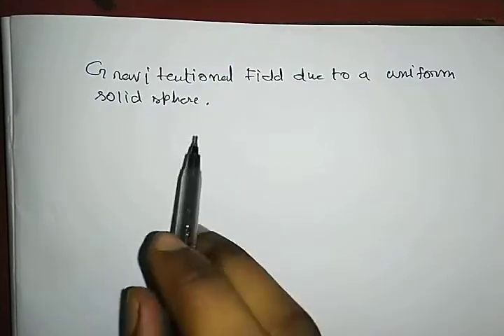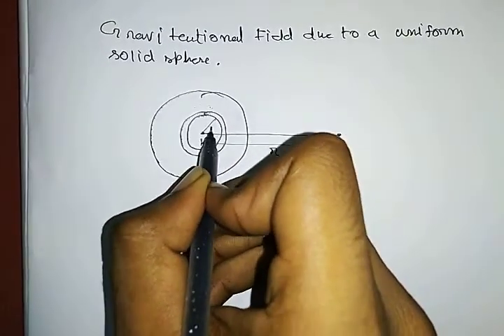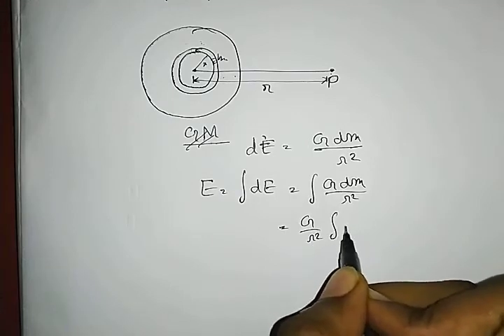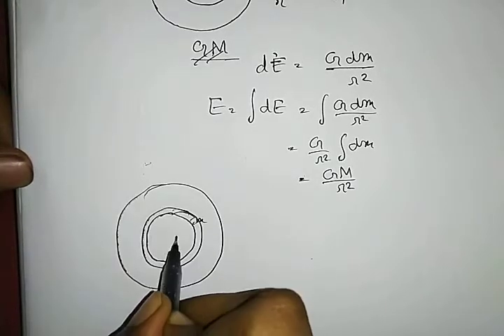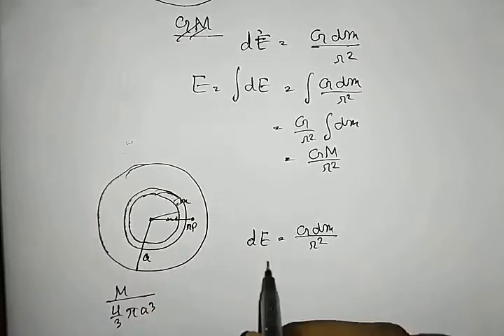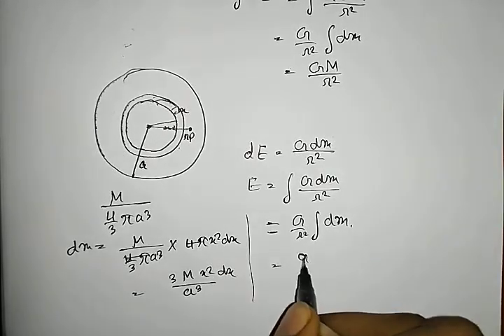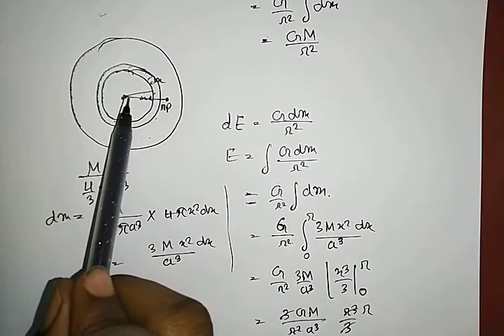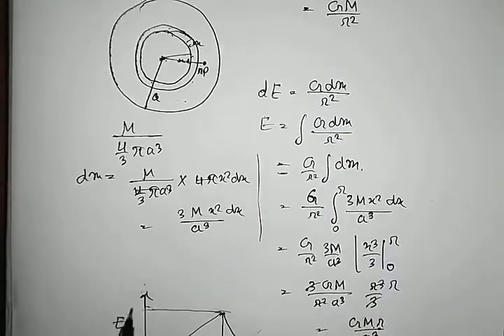Gravitational field due to a uniform solid sphere